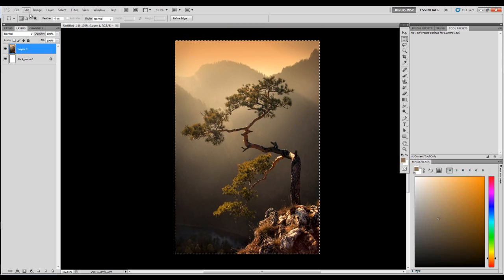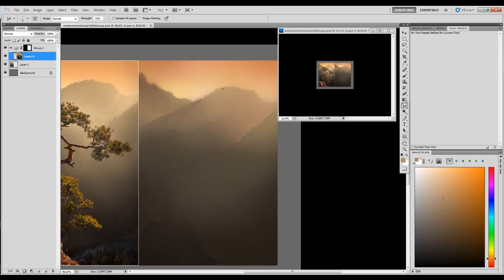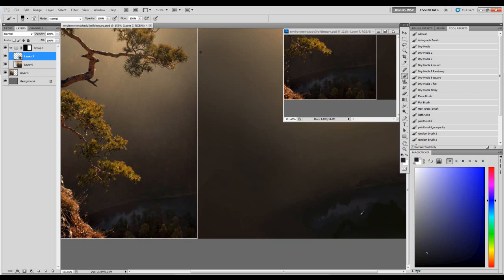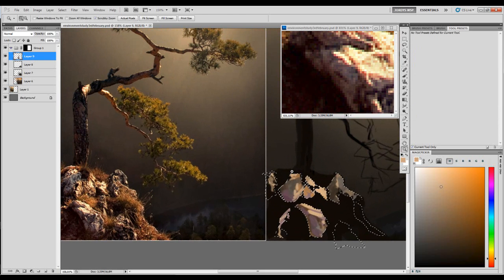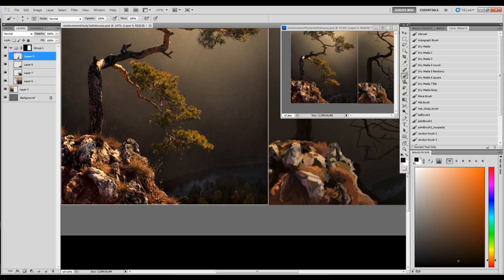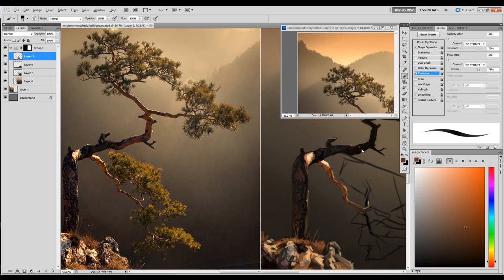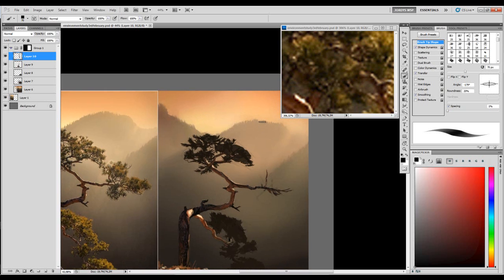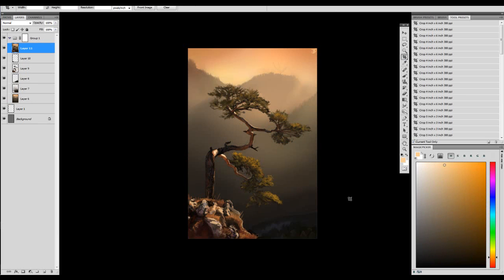Environment Study - realtime/full length + narration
Here's a realtime (ie:long) video tutorial!
Basically just me painting an environment study and talking about some stuff along the way.